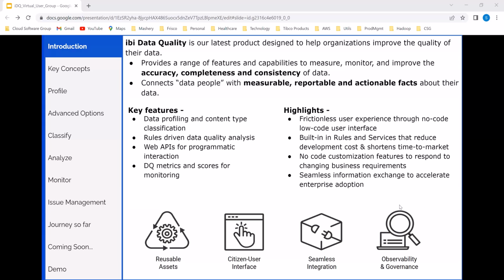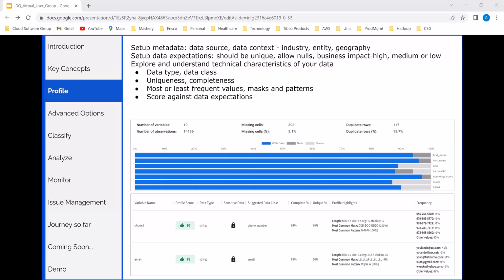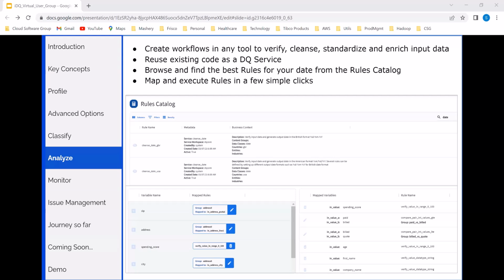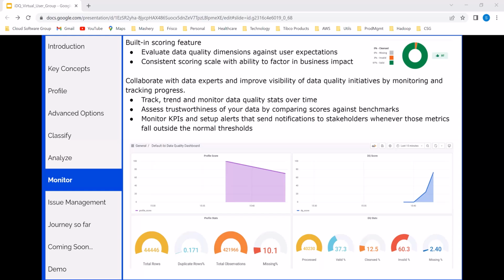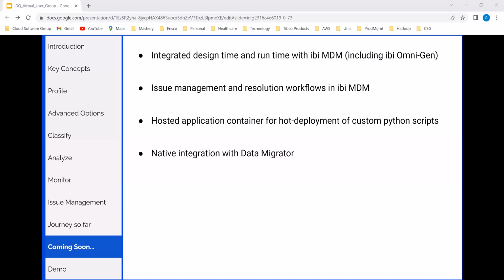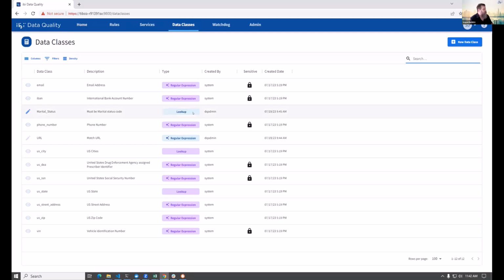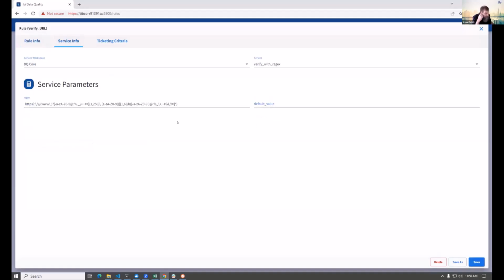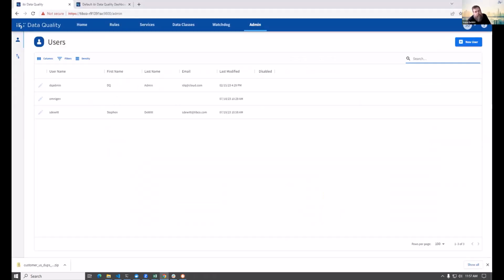ibi Data Quality Virtual User Group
Join us as we showcase our latest data quality product that simplifies even the most complex data cleansing, verification, and enrichment tasks. Our data quality services have been carefully designed to be simple, efficient, and reusable. You'll discover how effortlessly you can cleanse, verify, and enrich your data using our intuitive interface.

No prior technical expertise is required, as our product ensures that data quality tasks are accessible to users of all skill levels. Our team of experts will guide you through real-world examples and demonstrate the power and simplicity of our data quality services.